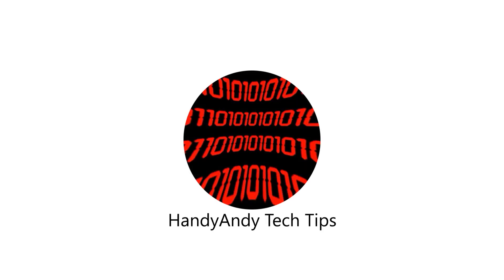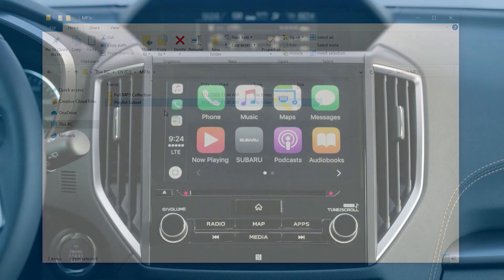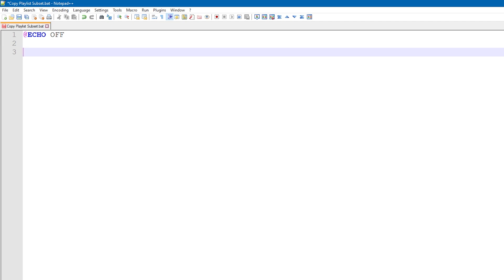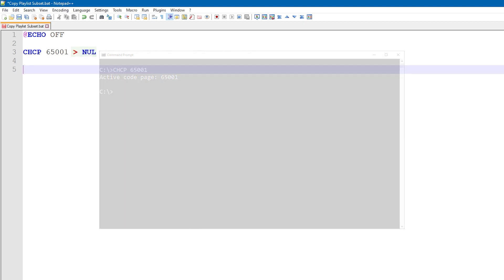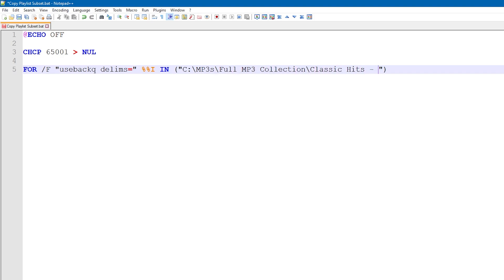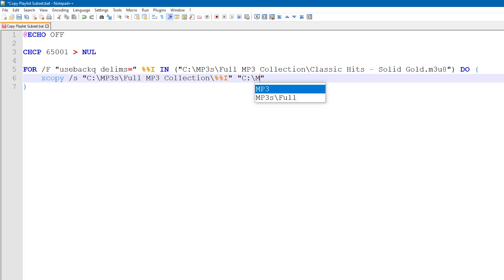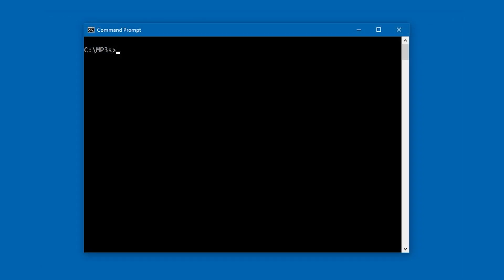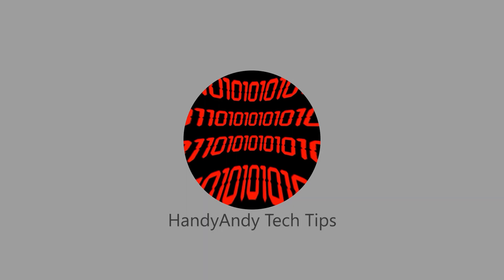How to Copy a List of Files From One Folder to Another - Windows 10 Batch Script Tutorial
Do you have a list of files - perhaps in a text (*.txt) document - that you want to copy from one folder to another? Save yourself time and use a batch script! In this video, I'll show you how to write a bat file which goes through the list and copies each file in turn. It even recreates the exact directory/folder structure of the source in the destination.

TOPICS COVERED:
- Changing the code page (CHCP) of a command prompt console
- Using the FOR /F loop
- Copying directories and files with XCOPY